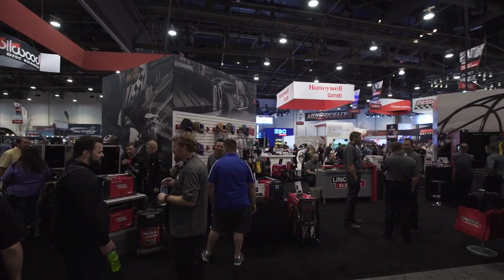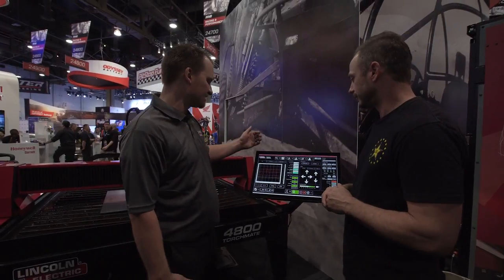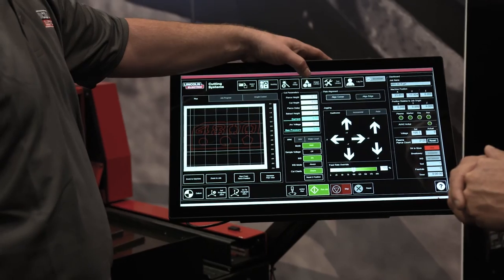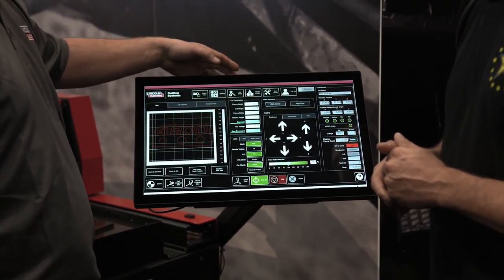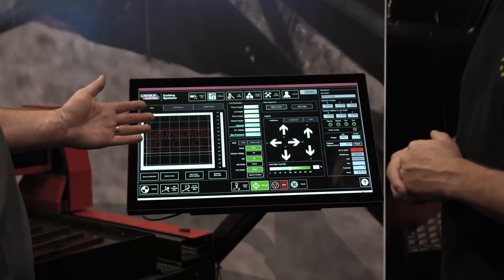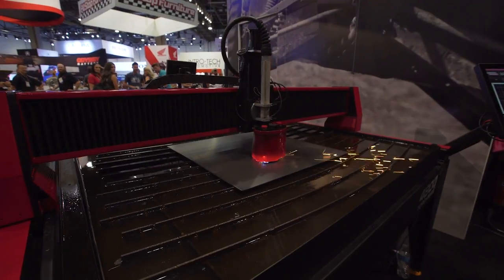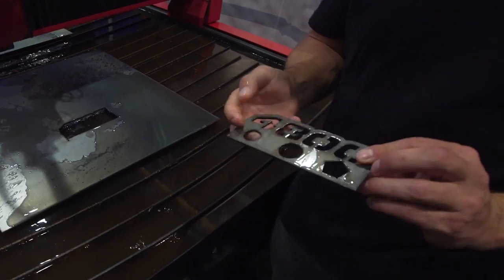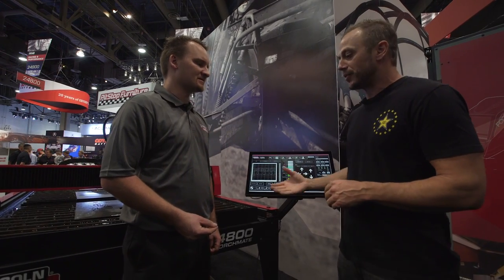Torchmate 4800 at SEMA 2017 - New Features of the 2018 Torchmate 4800 CNC Plasma Table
Take a look at this overview of the Torchmate 4800 on display at SEMA 2017! We met with Rockstar Garage to over some of the great new features! Take a more in depth look at the updated machines